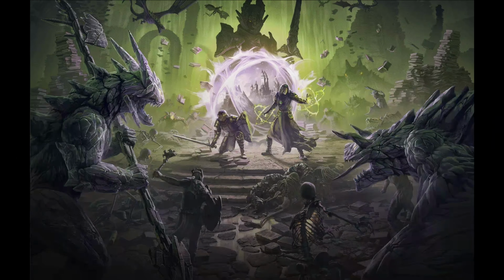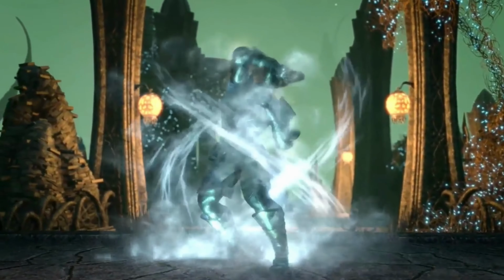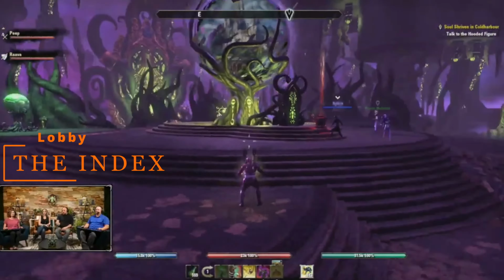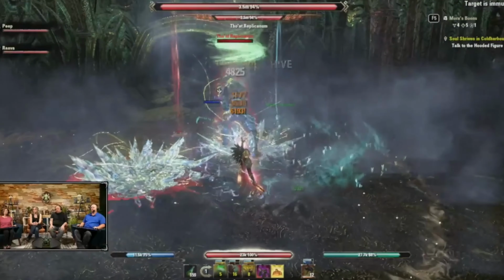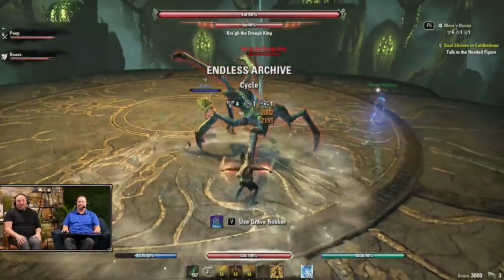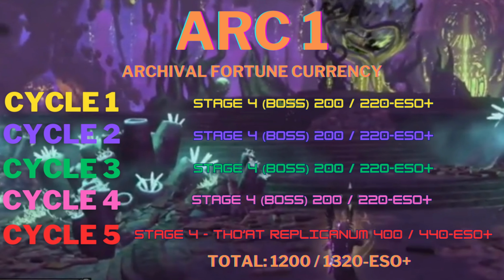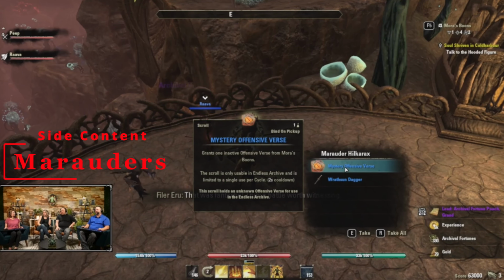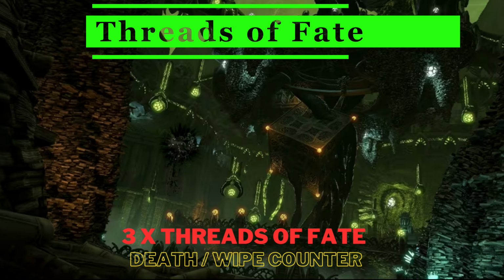ESO Endless Archive Update 40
ESO Endless Archive is a new game feature in Elder Scrolls Online coming in update 40. This is a solo/duo "endless" arena.

0:00 intro
1:04 minimum level/how to enter
1:30 Lobby "The Index"
1:49 Archive Wings Portal
2:07 Stages/Cycles/Arcs with infographics
2:50 Abbreviated version of one cycle
3:21 Boss mobs for Stage 4's
3:42 New Currency "Archival Fortune"
4:06 Archival Fortune total per cycle inforgraphic
4:27 Side Content: Loot goblins
4:43 Side Content: Maurauders
5:13 Side Content: Portals to the Unknown
5:33 Threads of Fate (Wipes/Lives)
5:51 Merchants
6:23 NEW CLASS SETS!
6:43 Outro

Here are some Youtubers I like/Follow
Elder Scrolls Online: Gold guides and 1 Giga Chad PVP Healer Build: @Arttea
Baldur's Gate 3: there are many, but this is my favorite:  @WolfheartFPS
Minecraft videos check out BC here: @bcsaint9288

Special thanks to my Dad, Covarus, BC, and Azerei for help with editing!